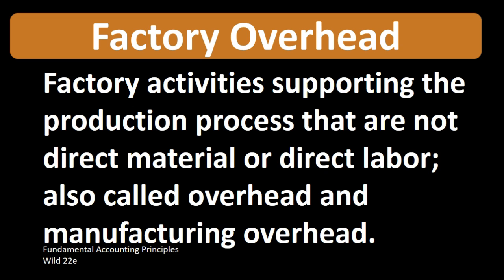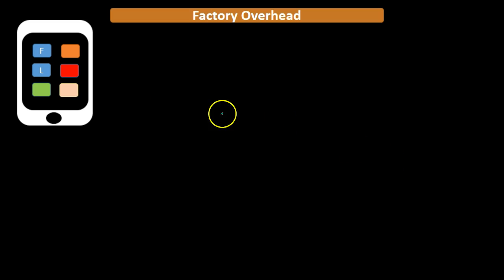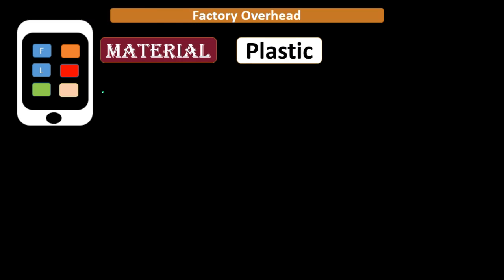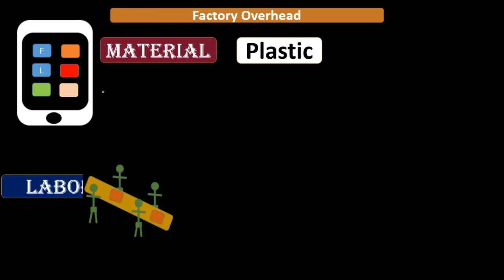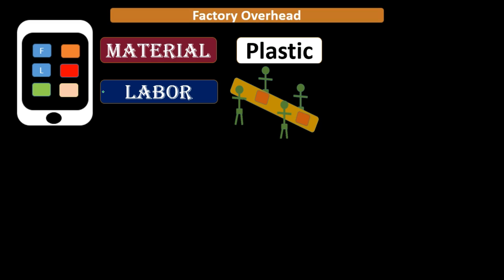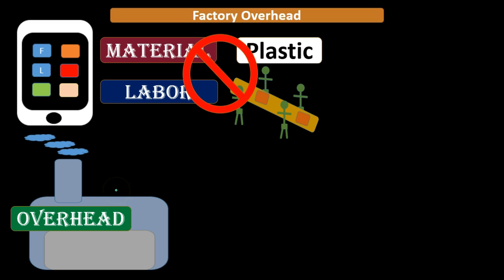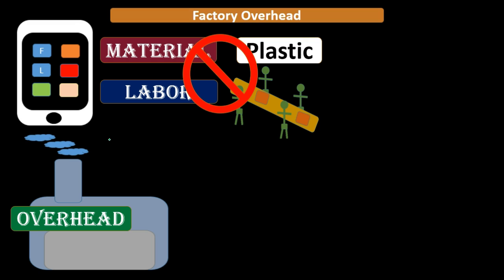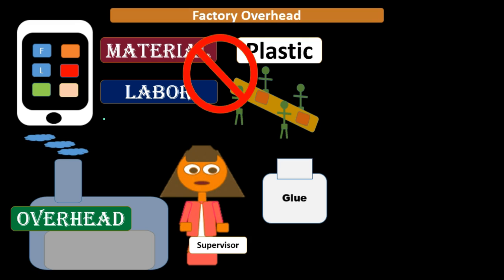Factory Overhead Definition - What is factory overhead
Factory overhead definition. Analyzing the definition of key terms often provides more insight about concepts. Factory overhead can be defined as – Factory activities supporting the production process that are not direct material or direct labor; also called overhead and manufacturing overhead. Manufacturing companies can break out inventory costs into three components of direct material, direct labor and factory overhead. Direct material and direct labor can be tracked to a specific job or process while factory overhead cannot. A company needs to include factory overhead in the cost of inventory and in a job or process factory overhead cannot be allocated directly to a cost or process and is therefore grouped together into an account called factory overhead to be allocated to jobs or process using an estimate.